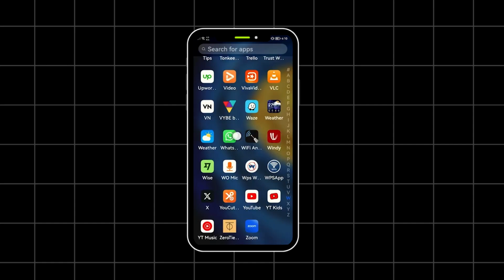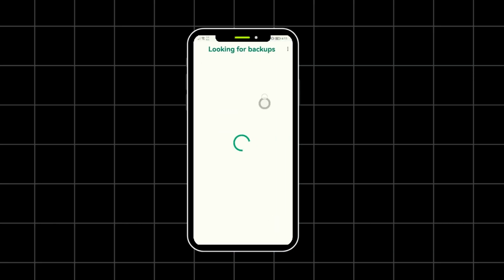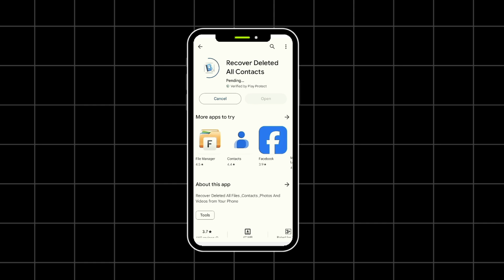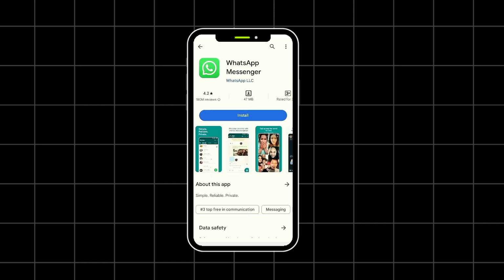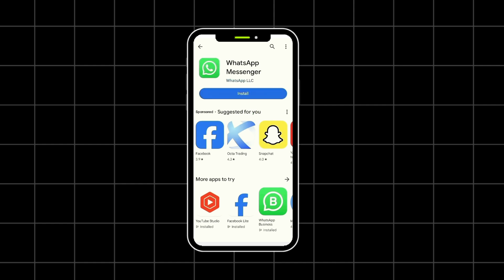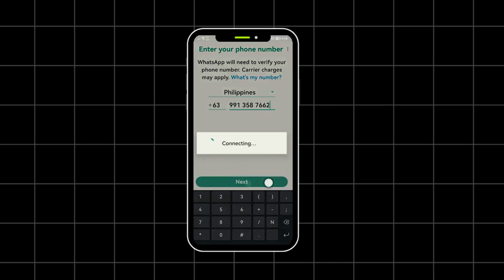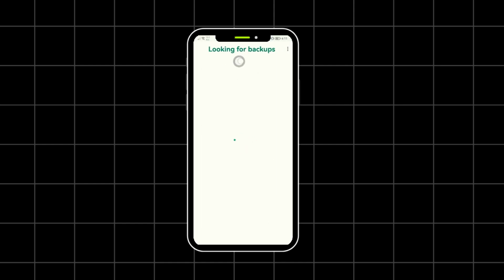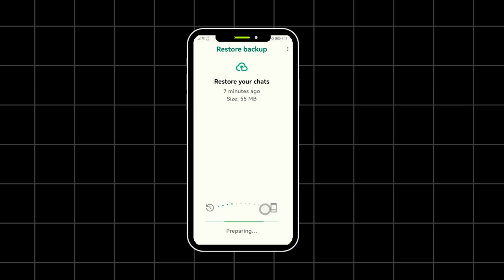how to restore WhatsApp backup from google drive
Need to restore your WhatsApp backup from Google Drive? In this video, I’ll show you the step-by-step process to recover your chats, photos, and videos on any Android phone.

Whether you're switching to a new phone or reinstalling WhatsApp, this guide will help you restore your messages quickly and easily.

Restore WhatsApp chats from Google Drive

How to recover WhatsApp messages

Restore deleted WhatsApp chats

🎥 Video Title: how to restore WhatsApp backup from google drive